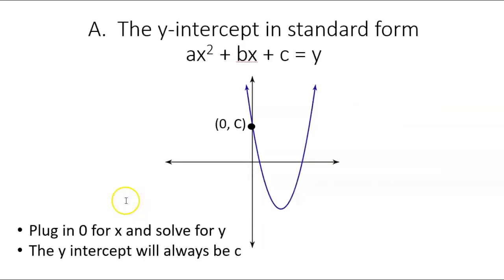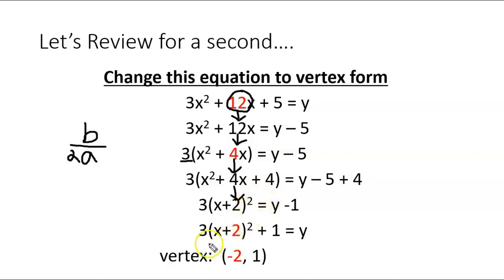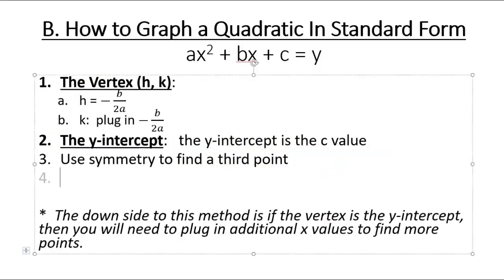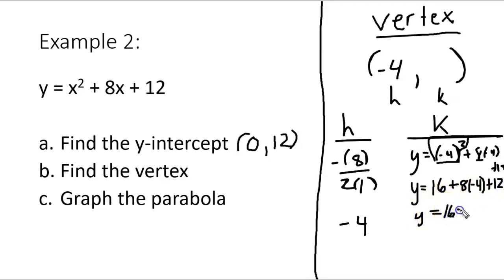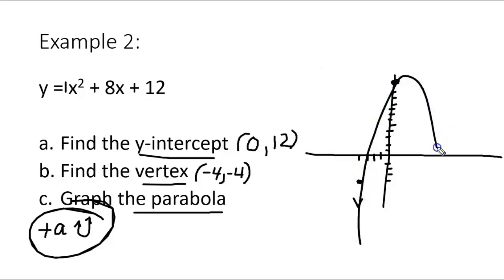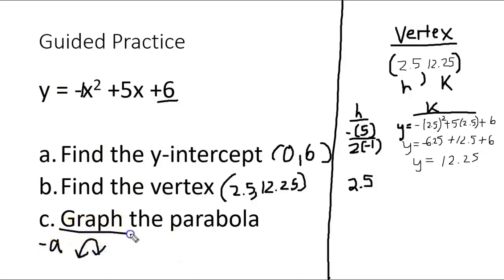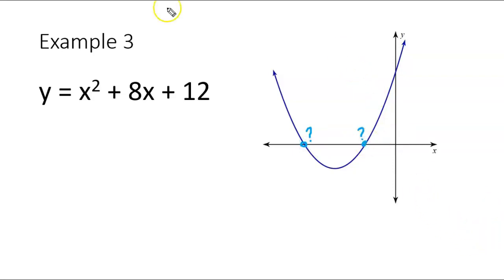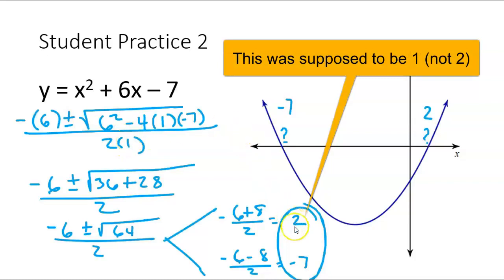Precal Lesson 4.4 Graphing Quad In Stan Form 22/23